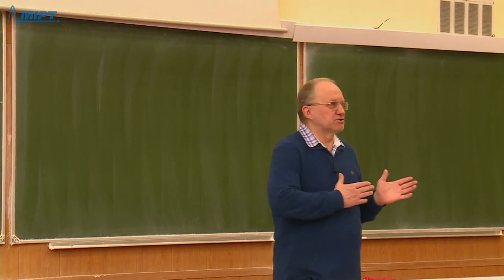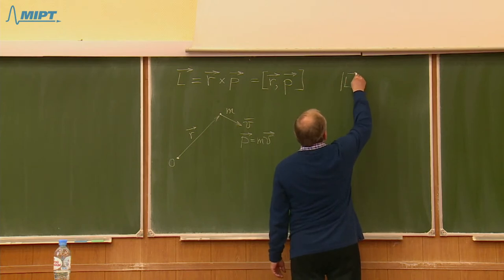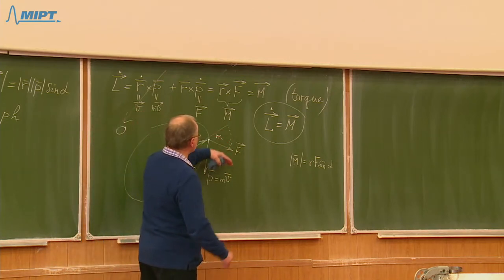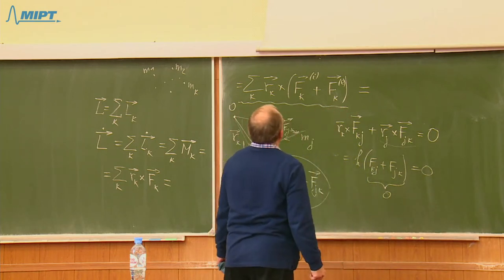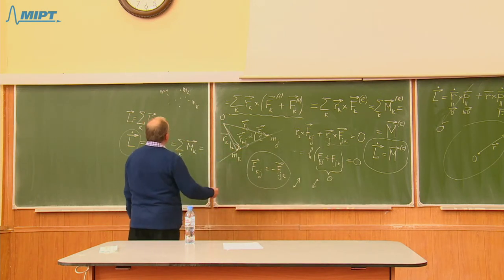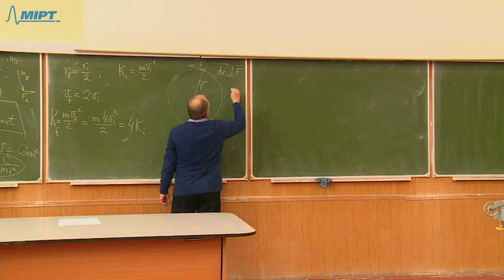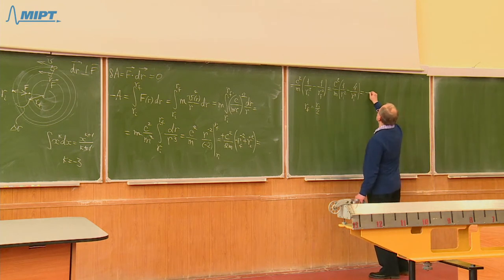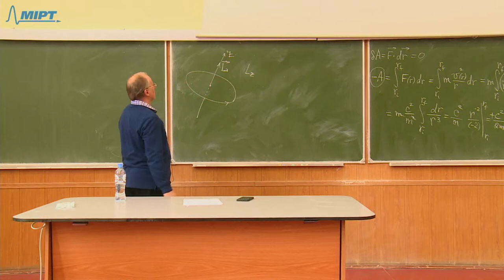Lecture (Mechanics by Aleksey Ilyin, PhD)